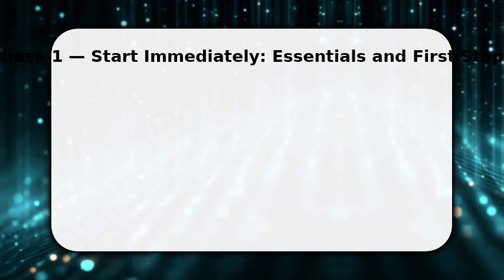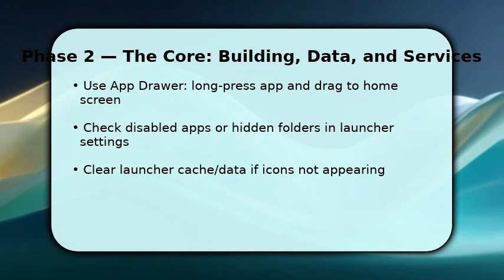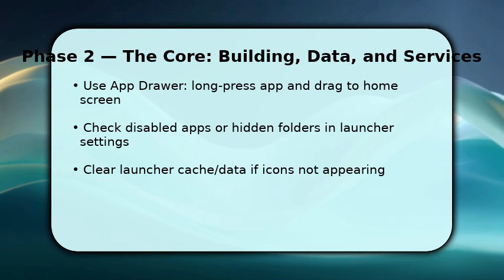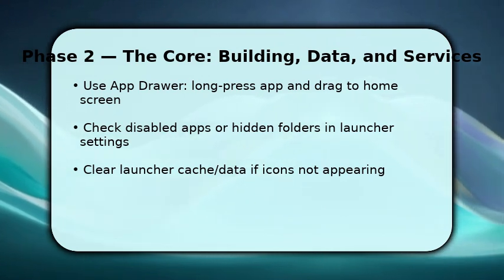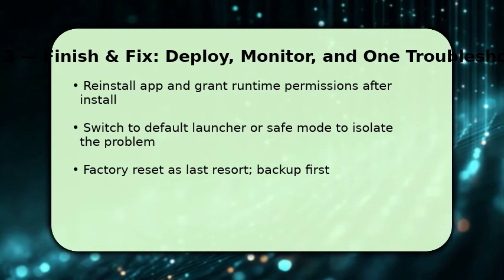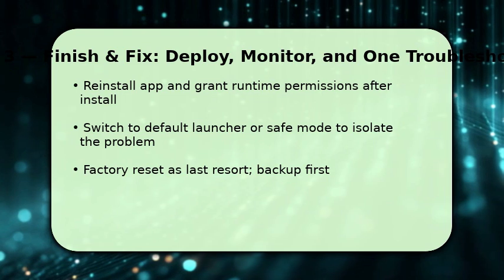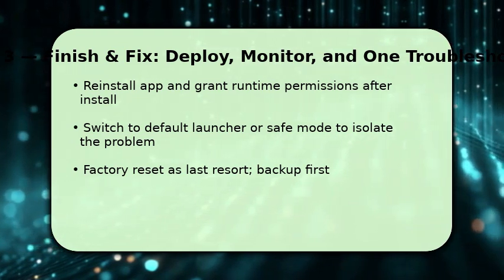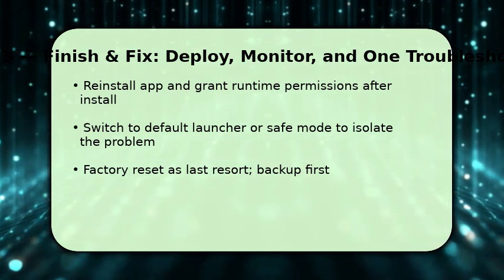How to Fix App Not Showing on Home Screen - Full Guide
How to Fix App Not Showing on Home Screen - Full Guide | 🔒 Surfshark VPN Deal — Stay private and secure. $1.99/mo + 3 Months Free ▸

Discover the steps to resolve common issues when your app fails to display on the home screen. This comprehensive guide covers troubleshooting methods, software updates needed for compatibility, and how to properly organize apps within menus.

fix missing app, home screen problem, troubleshoot application, software update fix, organizing icons on home page, missing icon issue, app display troubleshooting, restore hidden applications, refresh your device'dictory, optimize mobile interface